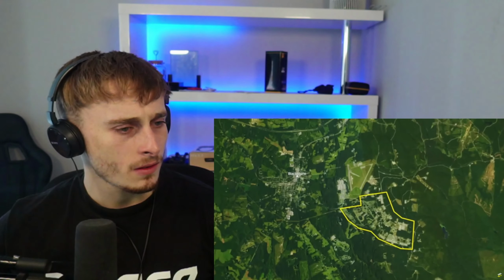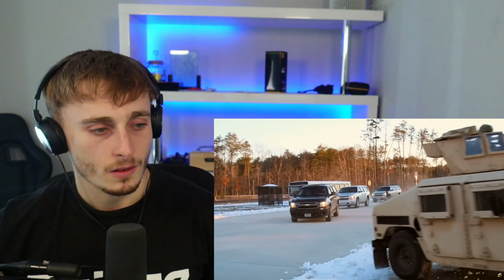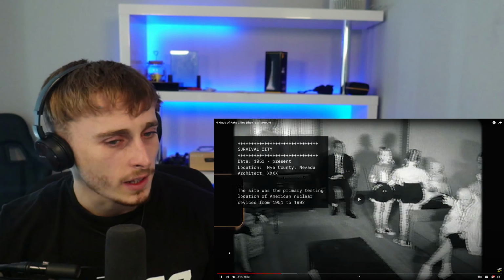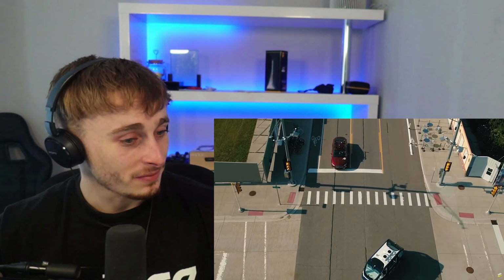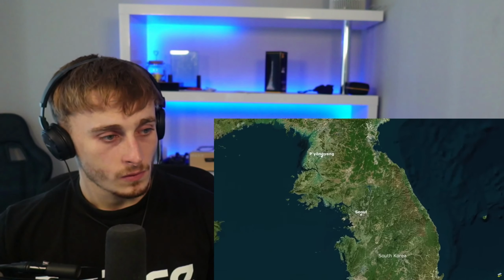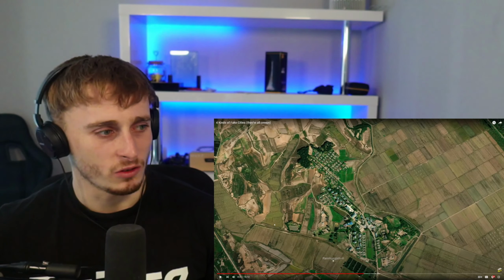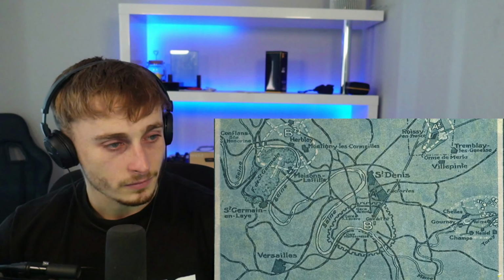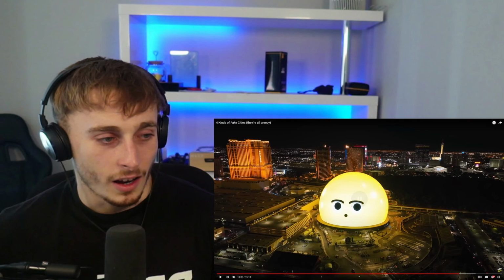Reacting to 4 Kinds of Fake Cities (they're all creepy)